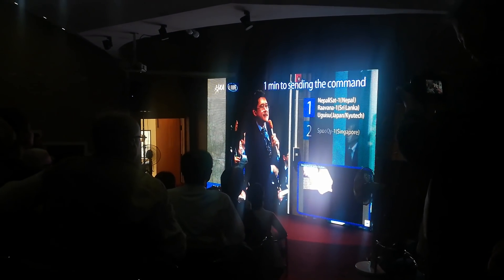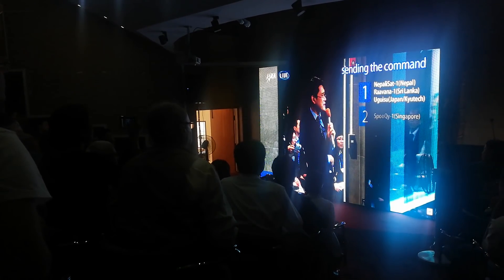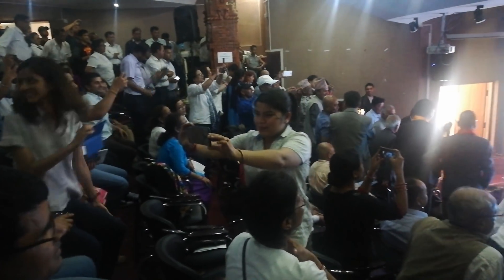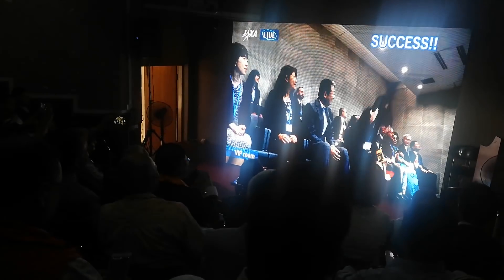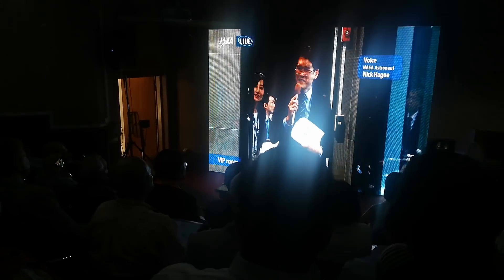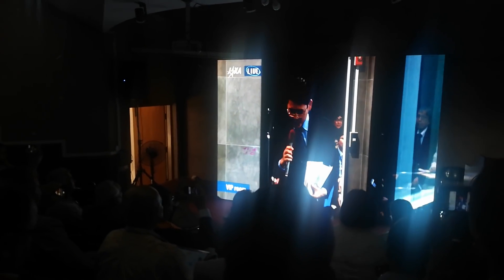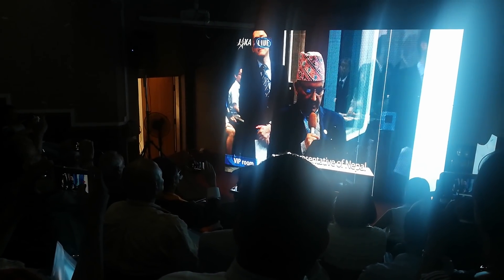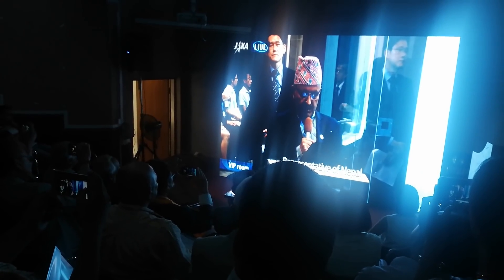First Satellite| NepaliSat-1| Space Era| Nepal| Deployment from ISS| June 17| 2019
This video is a part of historic Public Viewing  program of the deployment of the Nepal's First Satellite NepaliSat-1 into the orbit from the Kibo Module of the International Space Station (ISS) on June 17, 2019 as a part of BIRDS-3 Project at Kyushu Institute of Technology (KyuTech), Japan.